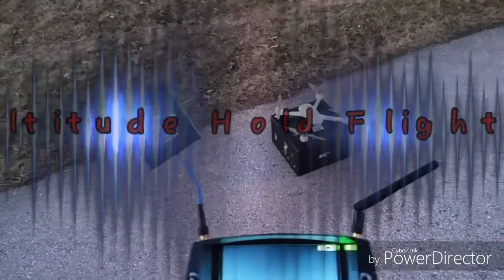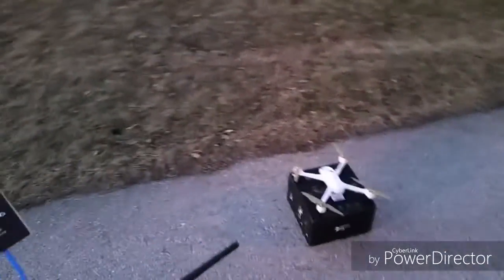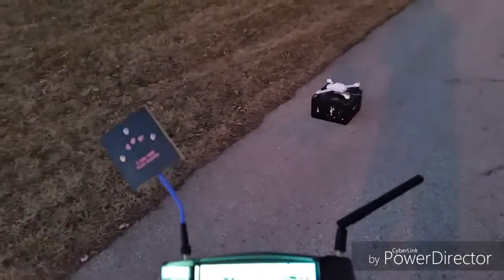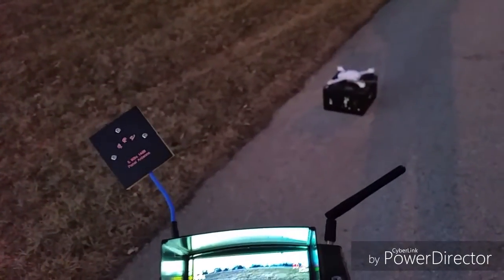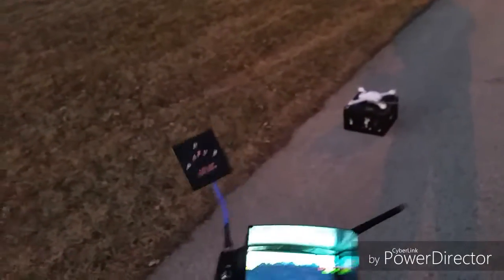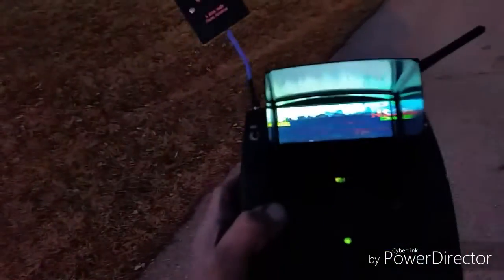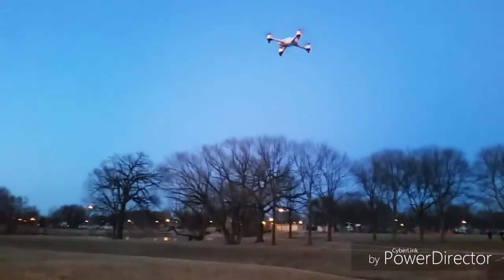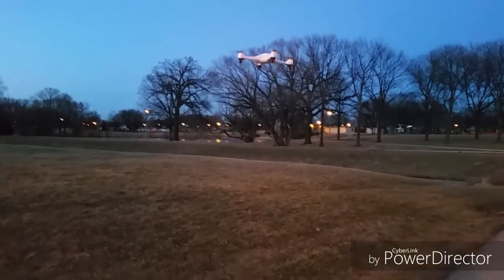hubsan h501ss Altitude Hold Practice and Flying though Obstacles. Awesome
Took the H501SS Out to discharge another flight battery and got in a Great Flight ! Smooth Altitude Hold Flying (60% Stick Sensitivity). Flew Under some Very Cool Bridges, Caught some Great Footage along the way.